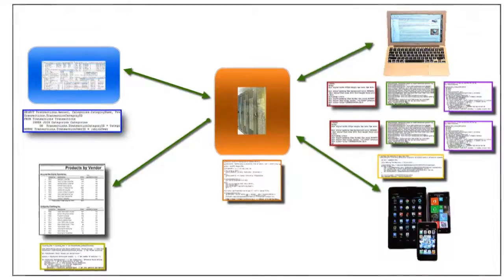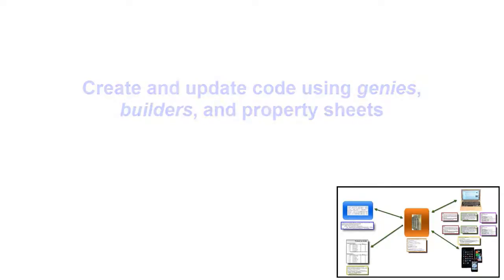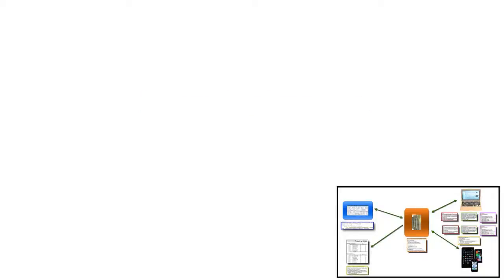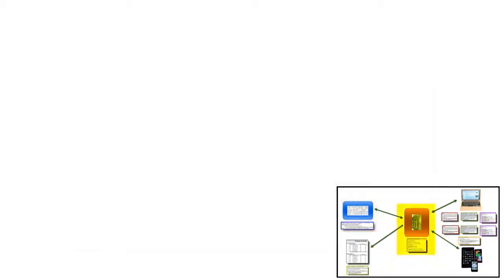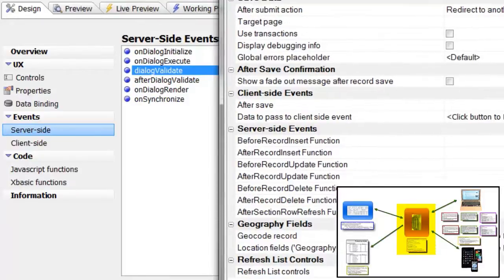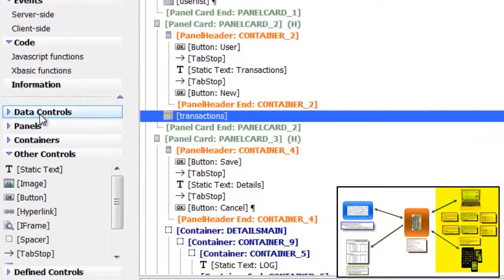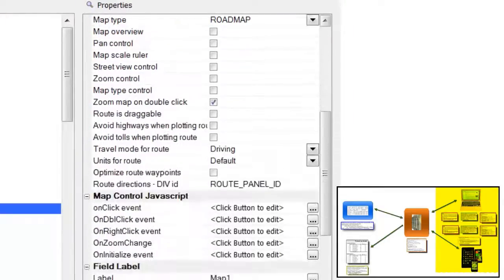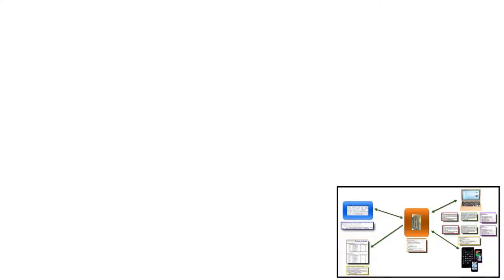Alpha Anywhere Introduction